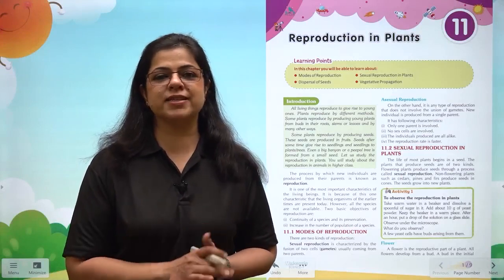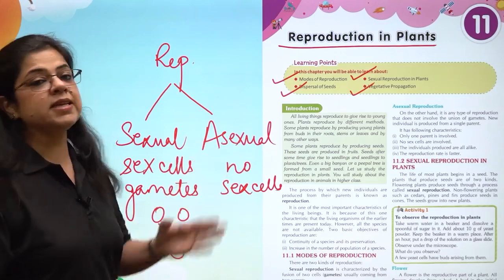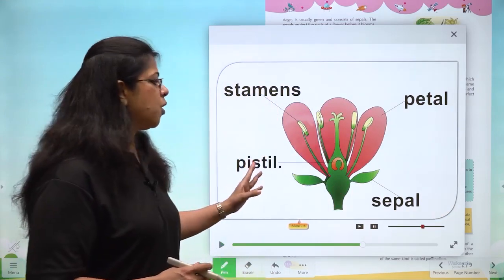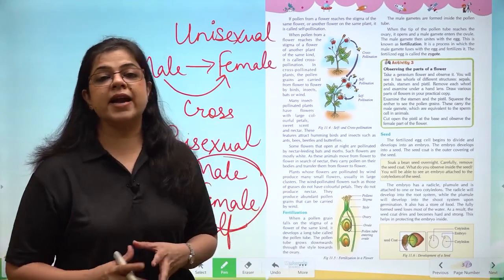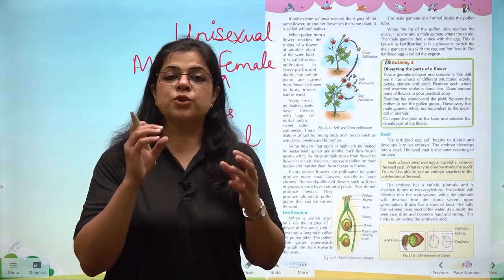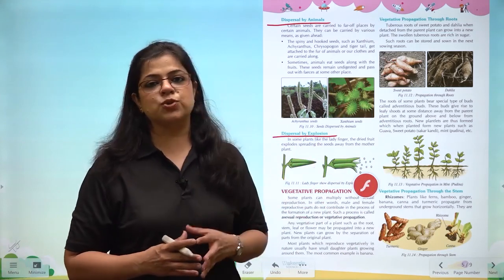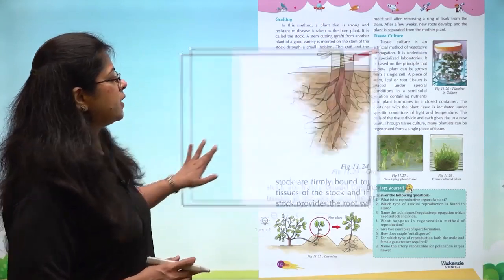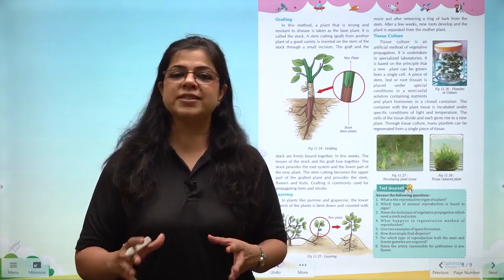Ch 11 Reproduction In Plants